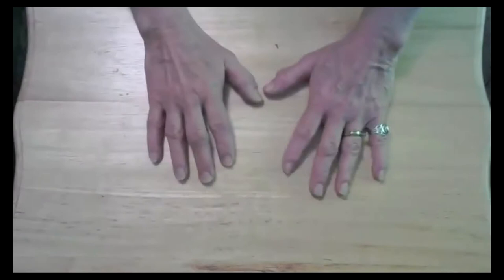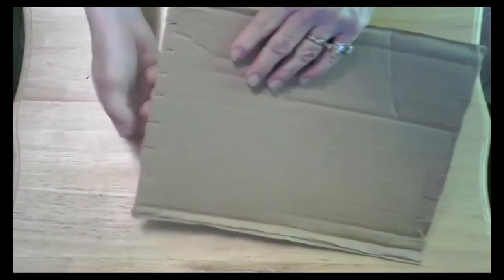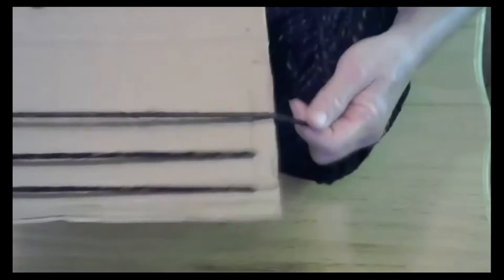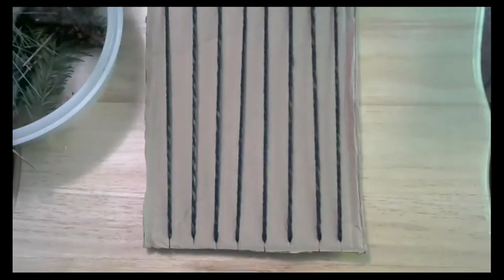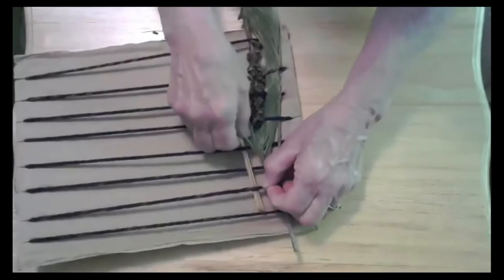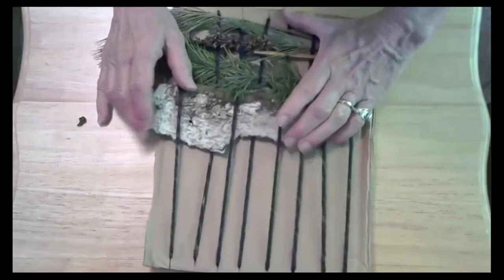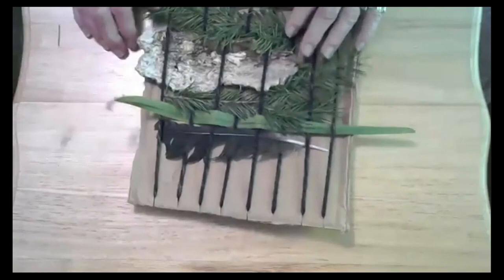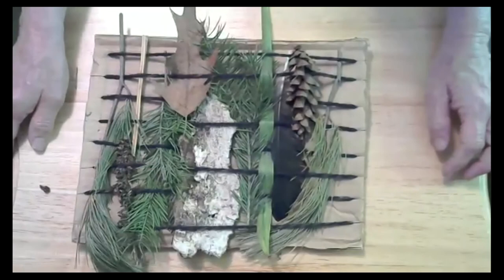Kids Craft Lab: Nature Weavings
Get Crafty with GLCM STREAM! Miss Anne demonstrates how to create a nature weaving in this video which was recorded live with participants attending online. Yes, that really is the best picture we have of Tom.

For this project you will need:

1.  A piece of cardboard from a box. Size: a piece your child can easily hold on to.
2. Yarn or string. Enough to wrap around the piece of cardboard 5 times or more. Any color.
3.  Masking tape
4.   Things you collect from Nature:  Sticks, Dandy lions, leaves, seed pods, grasses,  pine needles , etc.